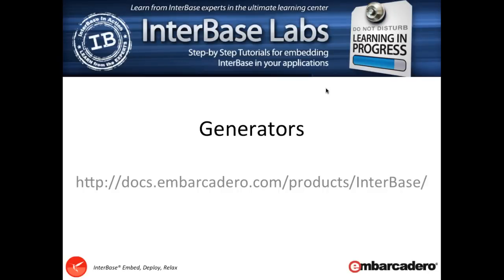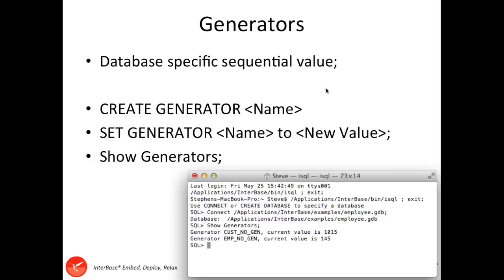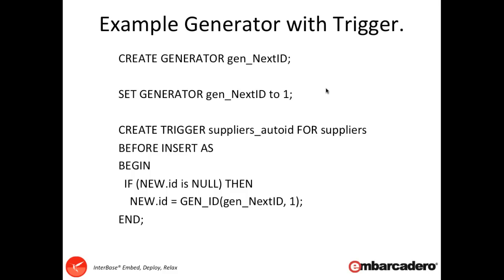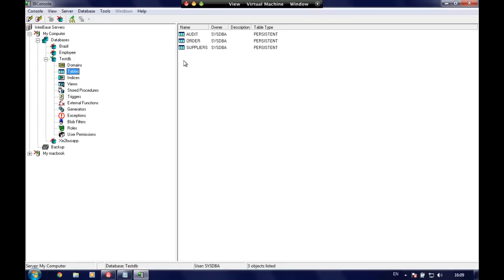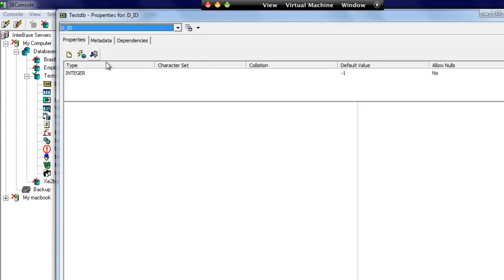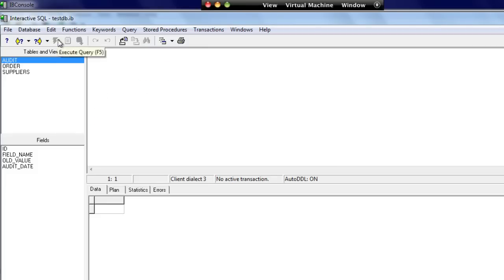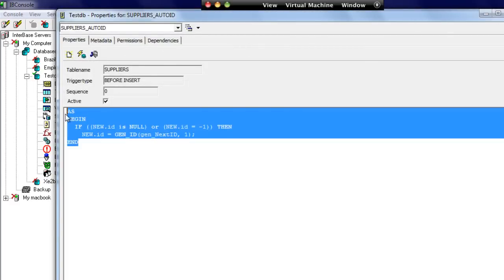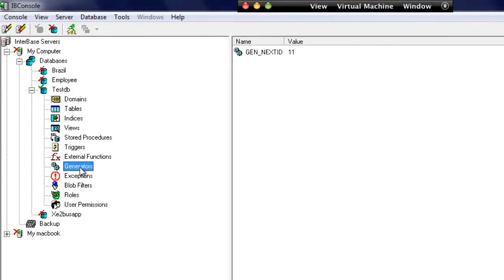InterBase Database: Creating Unique Values - Introducing Generators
In this tutorial, we will introduce Generators with an example that will combine with a trigger to create unique values for a record as its inserted into the database.
Generators are unique Integer values that are specific to each database. You can use Generators from negative Integer to positive Integer to get unique values for use in, for example, primary keys. Using Generators is a positive thing as they are managed by the database to ensure their uniqueness: You can have multiple Generators on any one database.